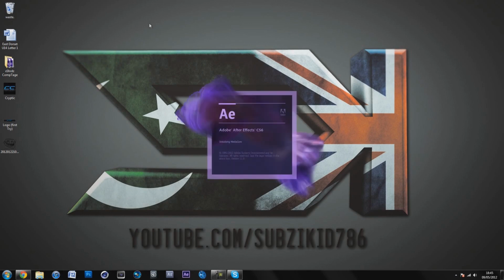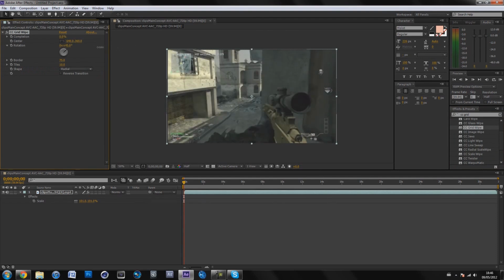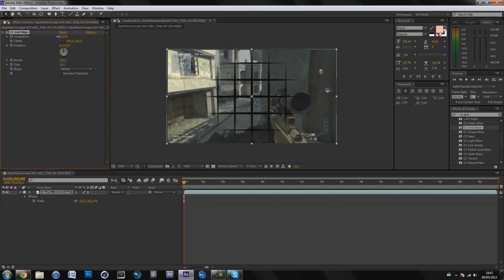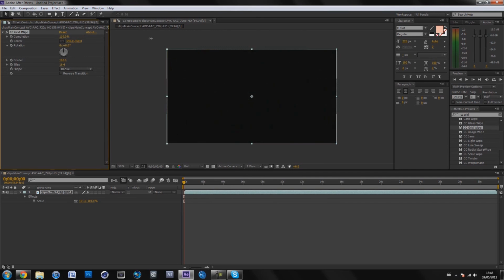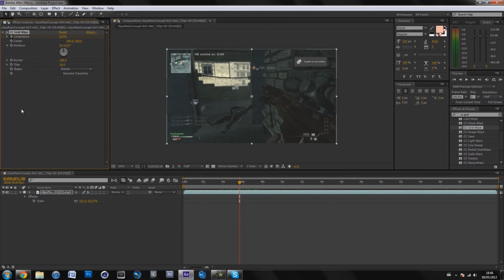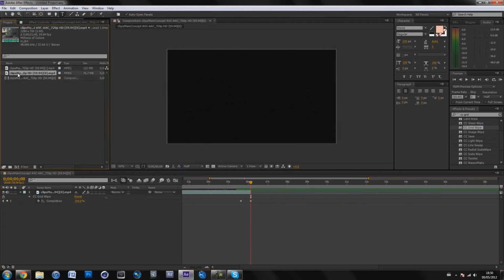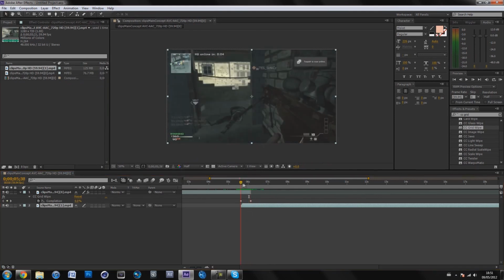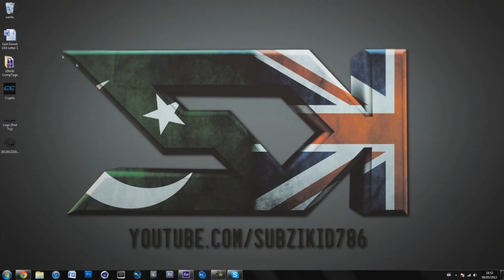CC Grid Wipe Transition Tutorial | After Effects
-subzikid